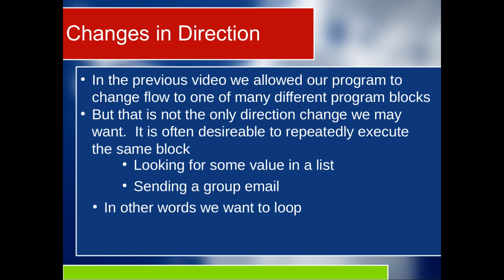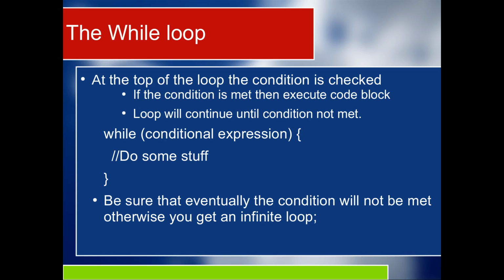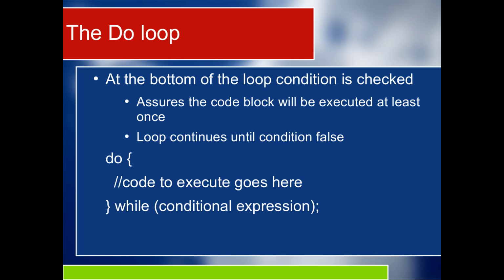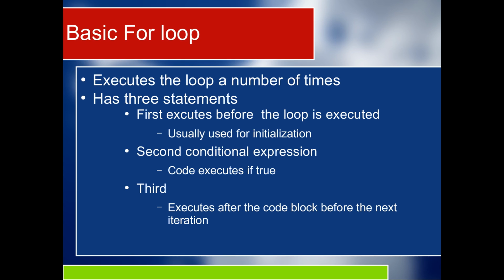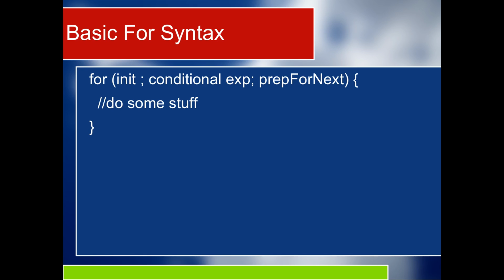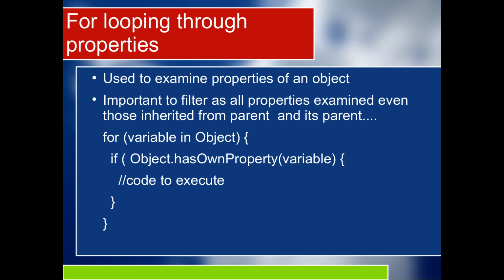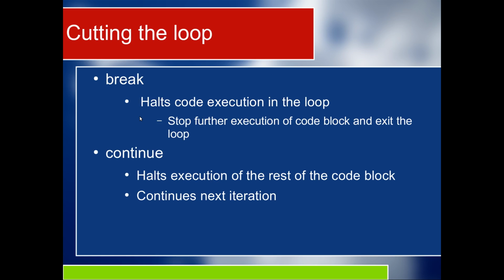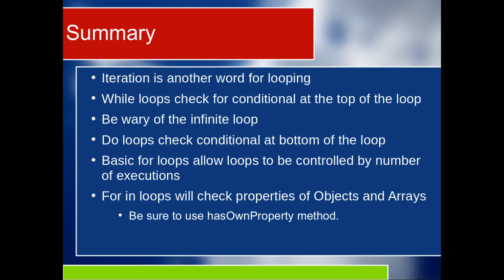JavaScript Interation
In this video we dicuss loops and the various ways that loops are implemented in JavaScript. My slides for this video are available on slideshare